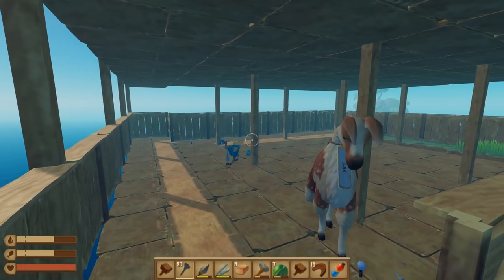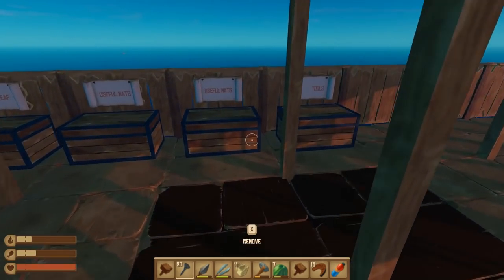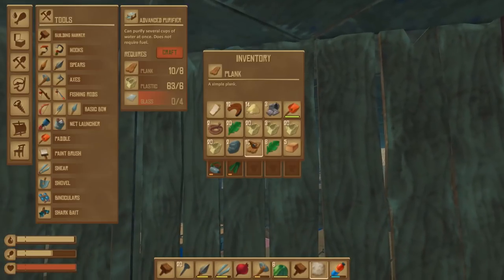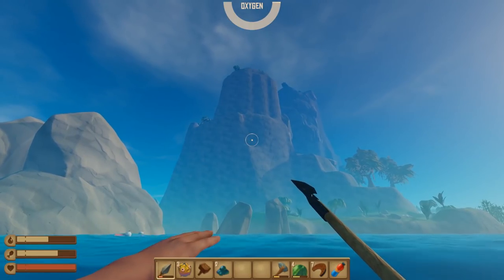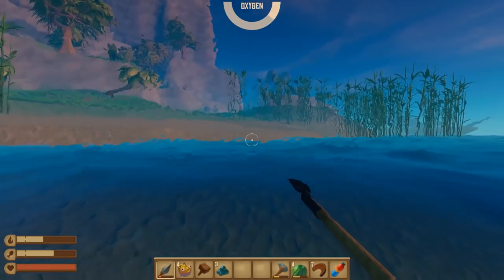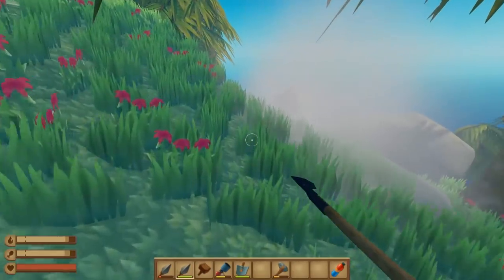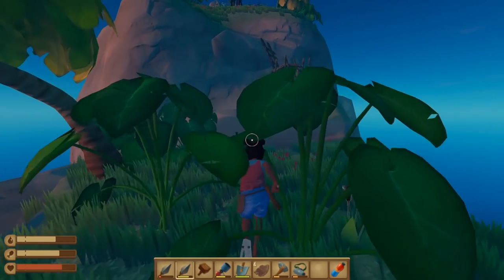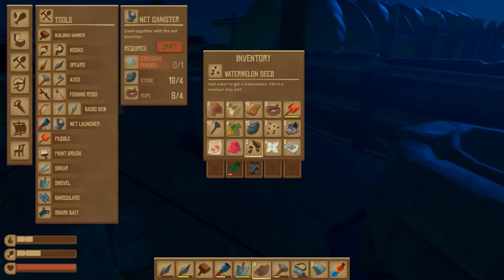The LARGEST Island Yet in Raft EXPLORED! - Goat Chasing and Warthog Slaying in Raft!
Today in RAFT we're exploring the largest Island we have ever seen to try to capture the elusive goat, all while being infuriated by that dang hog! This may be the day I finally snap and have bacon for breakfast.